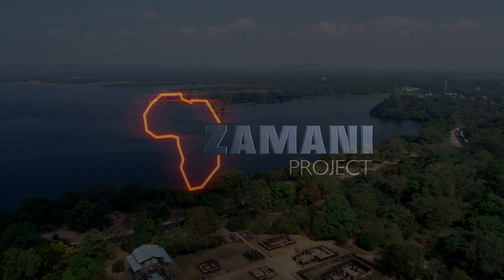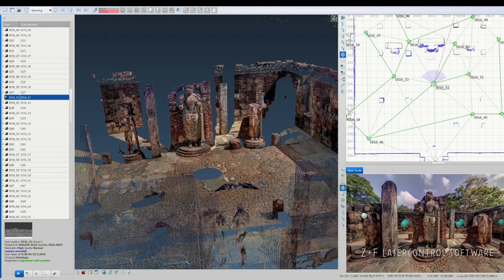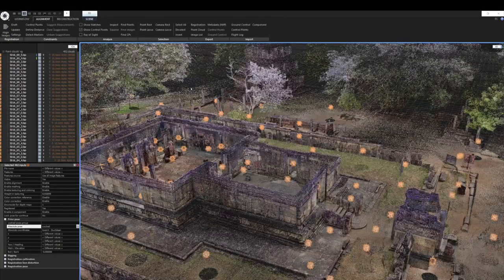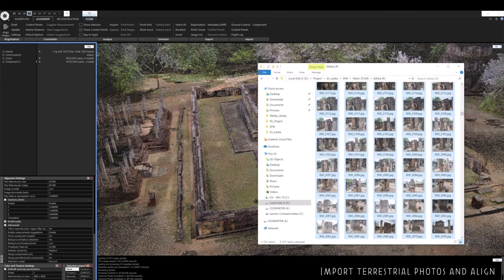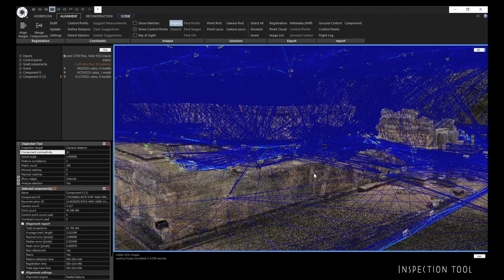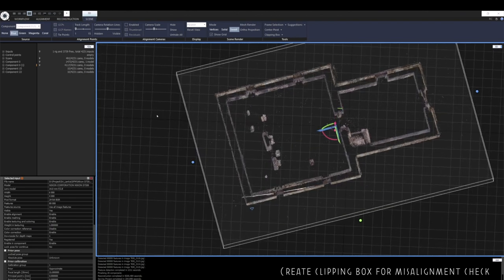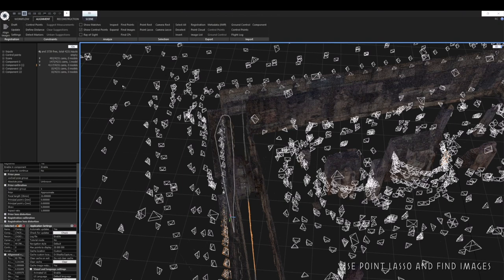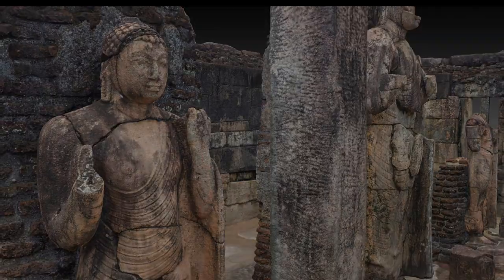Import of Z+F laser scans by Zamani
3D modeling workflow inside of RealityCapture by Zamani using data from the UNESCO world heritage site in Sri Lanka, Polonnaruwa.
This workflow demonstrates how to import Z+F lasers scans into RealityCapture and combine them with Images.
This project consists of around 4 500 images taken with DJI Phantom 4 Pro and Nikon DSLR camera, with 82 Z+F laser scans.

00:05 Tutorial introduction
00:56 Importing Z+F laser scans
01:38 Alignment of laser scans
02:05 Adding drone photos to project
02:15 Alignment laser scans + photos
02:30 Adding DSLR photos to project + Alignment
03:08 Using the Inspection tool
03:45 Creating a clipping box for misalignment check
04:32 How to deal with misalignments
05:00 Running a test on a small piece of the model (meshing and texture)